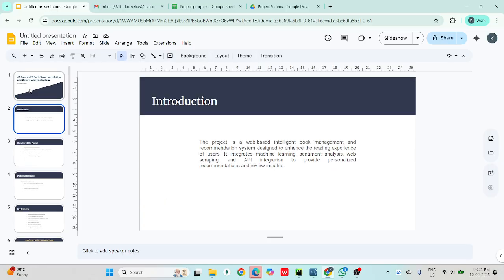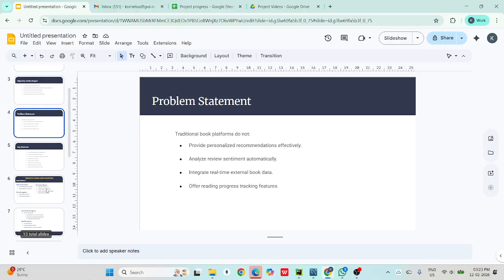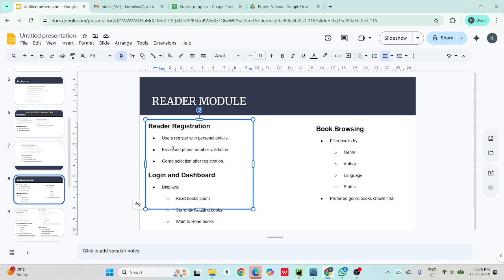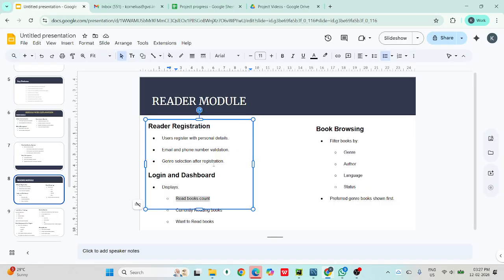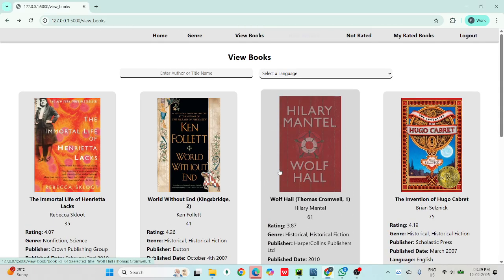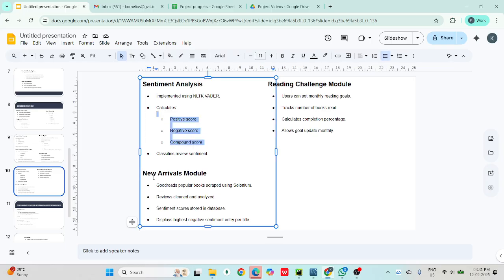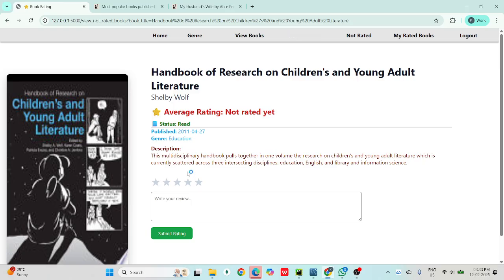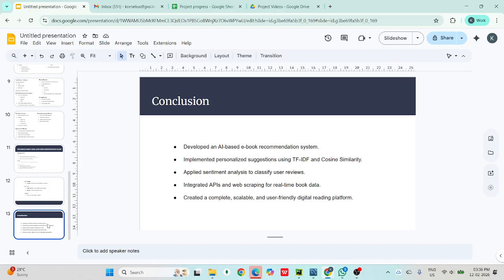Book Recommender with Review Analysis||Book Recommendation System | Flask Project| Web application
The AI-Powered E-Book Recommendation and Review Analysis System is an intelligent web-based application designed to enhance the digital reading experience through personalization and data-driven insights. The system enables users to explore books, track their reading progress (Read, Currently Reading, Want to Read), and provide ratings and reviews within an interactive digital environment.A content-based recommendation engine powered by TF-IDF vectorization and cosine similarity suggests books based on users’ selected genres and author preferences. During registration, readers select their preferred genres, which are used to personalize recommendations and notifications. The Admin plays a key role in maintaining the system by uploading book datasets in CSV format, including curated data collected from Goodreads. When new books are uploaded genre-wise, the system automatically sends email notifications to readers whose preferences match the uploaded genres.To enrich the platform with real-time insights, web scraping techniques are used to extract reviews from Goodreads, and sentiment analysis is performed using the VADER model from NLTK to classify reviews as positive, negative, or neutral.  Additionally, the application fetches book details from the Google Books API to provide unrated book listings for user engagement.Built using Flask, MySQL, and Gmail API integration, the project combines machine learning, web scraping, automation, and full-stack development to deliver a smart, dynamic, and personalized e-book ecosystem.